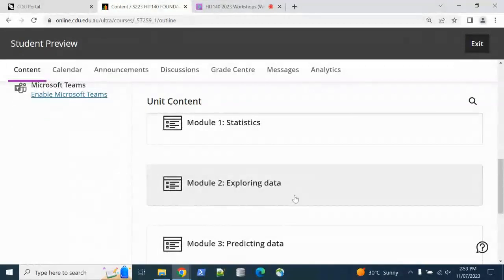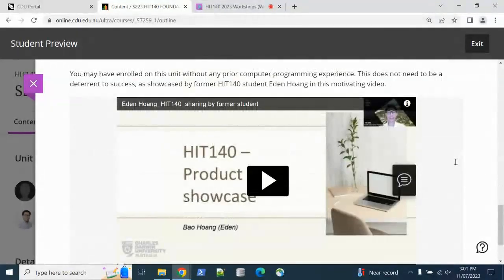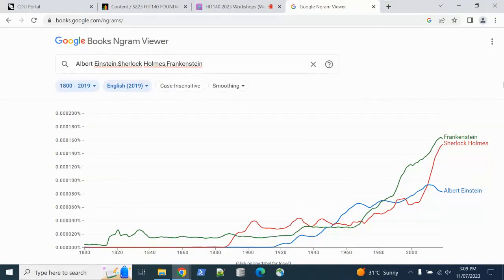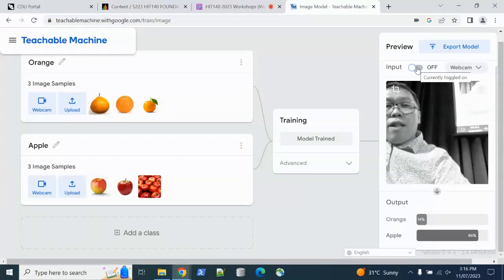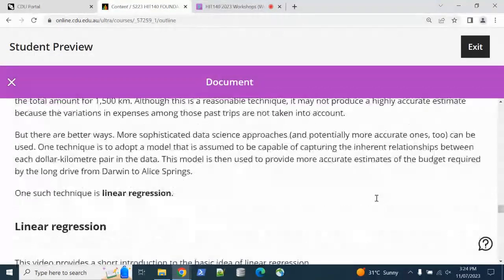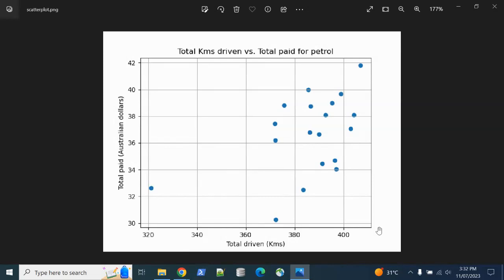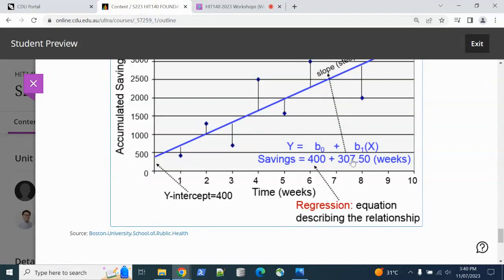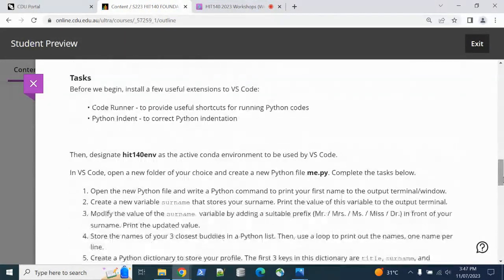2023 07 11 06 19 HIT140 2023 Workshops Weeks 1 5 CAS